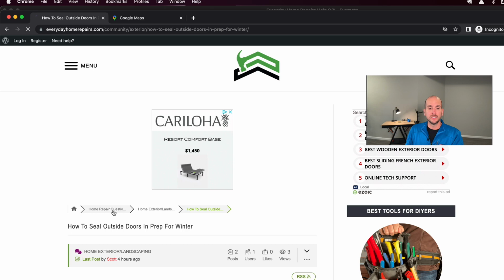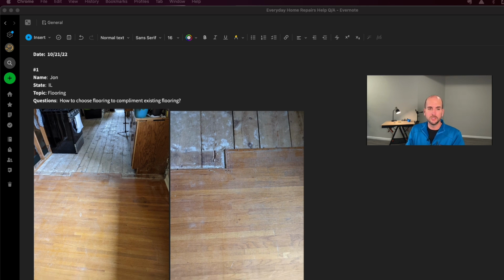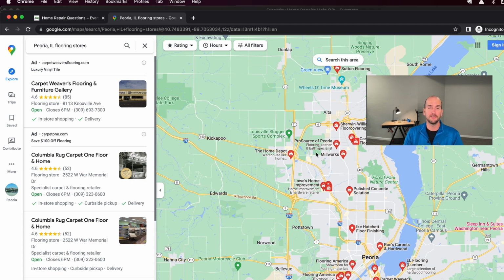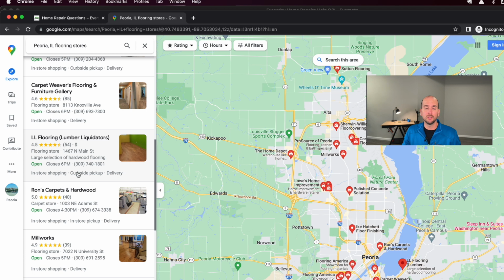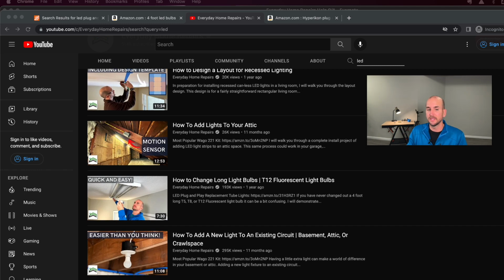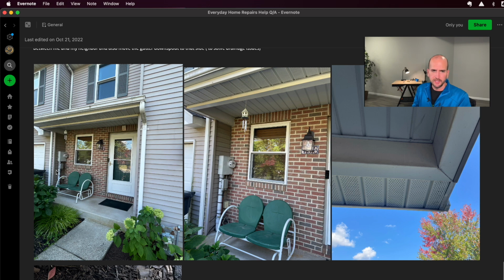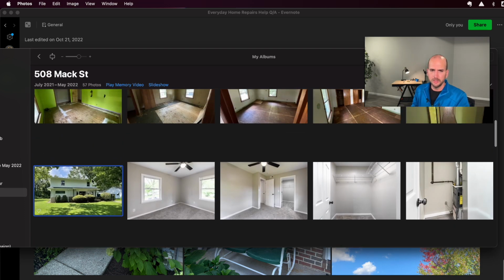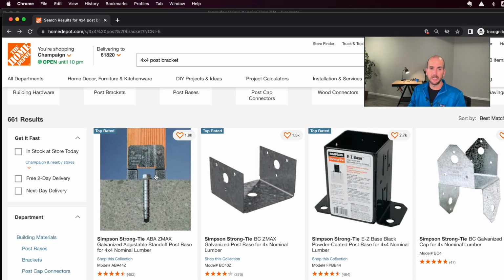Home Repair Questions | Episode 4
How Can I Help?  Submit Your Question

All My Favorite Tools

Questions
0:00 - New Forum Is Up And Running!
2:47 Question 1 - How To Choose Flooring For A Rehab Project
6:20 Question 2 - Best Option For Upgrading 4' Flourescent Light Bulbs
9:28 Question 3 -  How To Add A Post To A Front Porch - Non-Structural